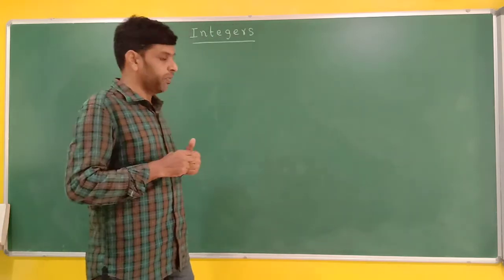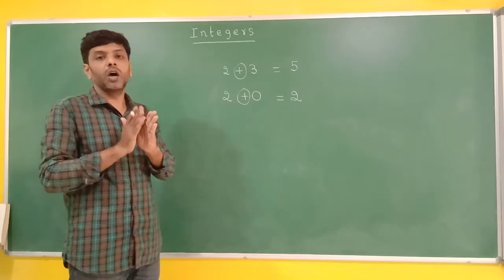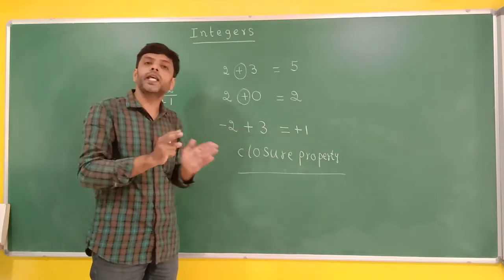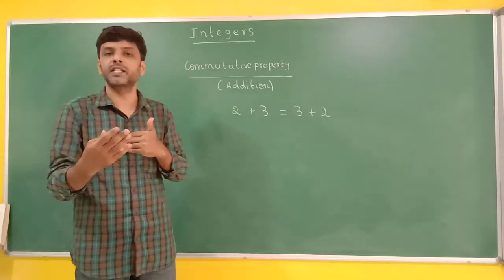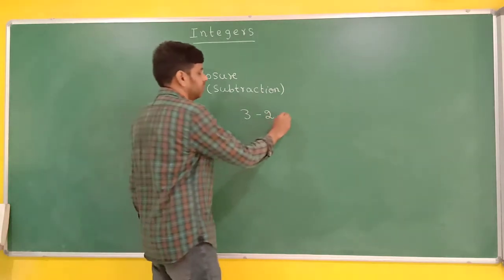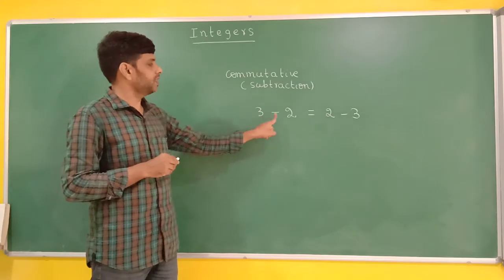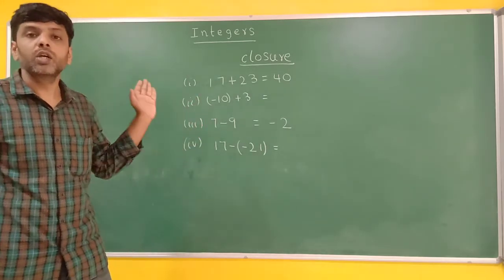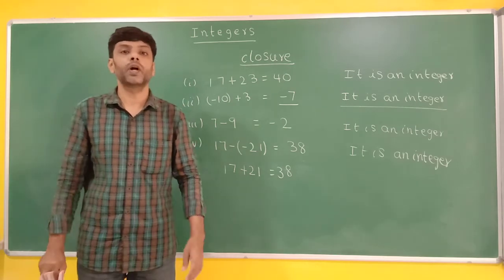Week 5 - Grade 7 - Integers (Video 2) - GEMS